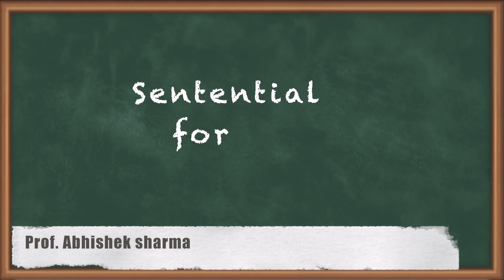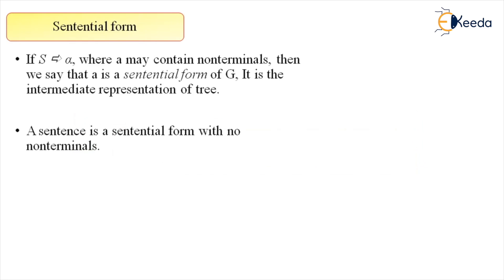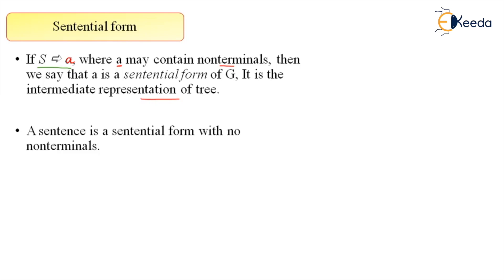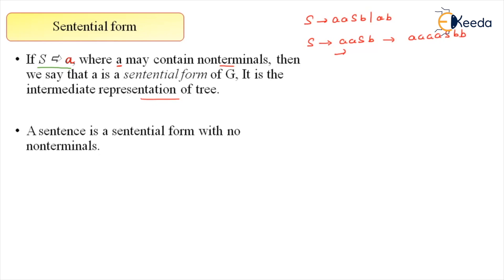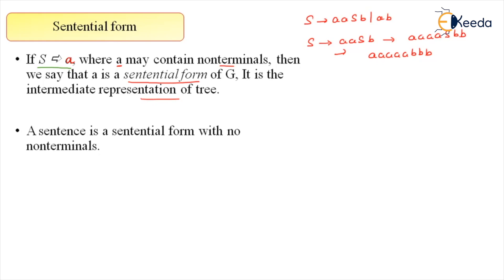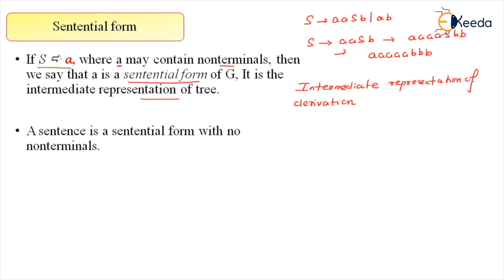Sentential Forms In Compiler Design : GATE Preparation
Welcome to our comprehensive video on Sentential Forms in Compiler Design.
In this informative session, we'll delve deep into the intricacies of sentential forms, a crucial topic for anyone aspiring to excel in compiler design.

What You Will Learn:
Definition and Significance of Sentential Forms
Understanding the Role of Sentential Forms in Compiler Design

Why Sentential Forms Matter:
Sentential forms are fundamental in compiler design, as they play a pivotal role in parsing and transforming source code into executable machine code. A strong grasp of this concept is essential for success in the GATE exam, which tests your knowledge in computer science and engineering.

Happy Learning.